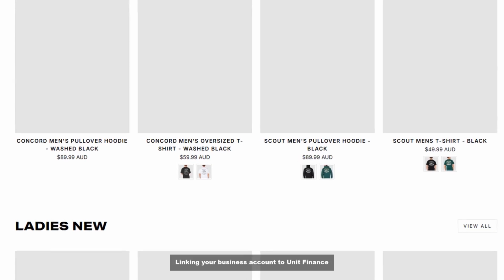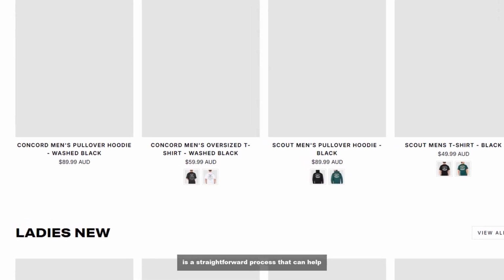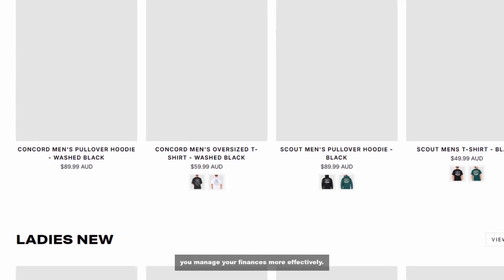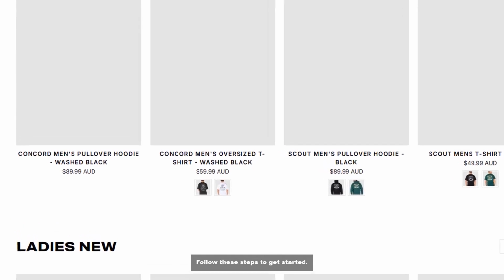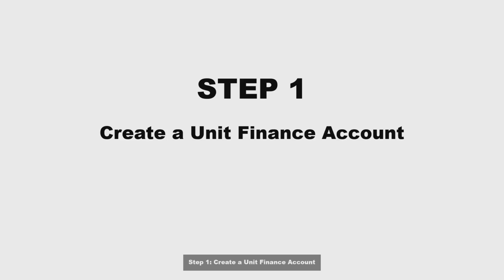How To Link Your Business Account To Unit Finance 2026 (FULL TUTORIAL)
In this video, we provide a complete guide on how to link your business account to Unit Finance 2026 (FULL TUTORIAL). Learn the step-by-step process and tips to ensure a smooth connection.